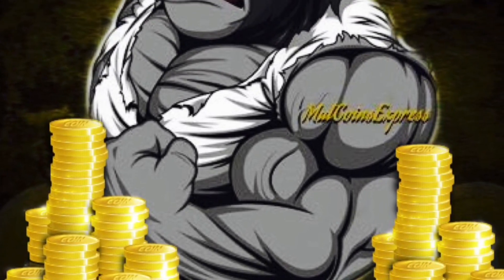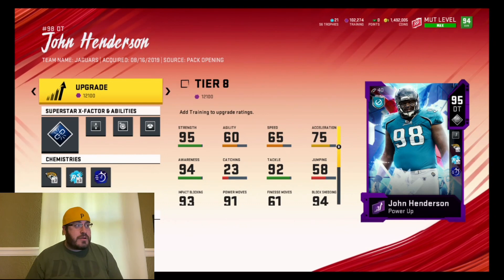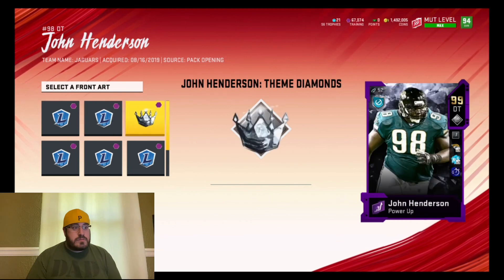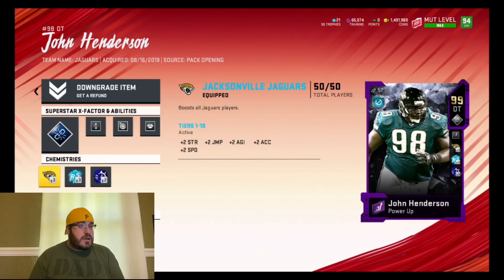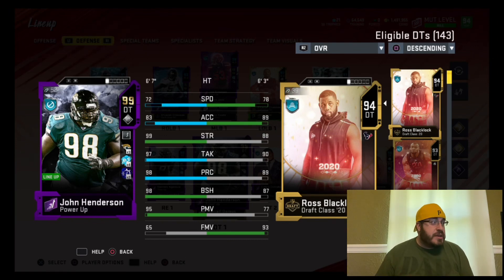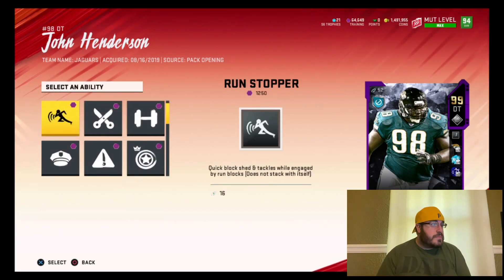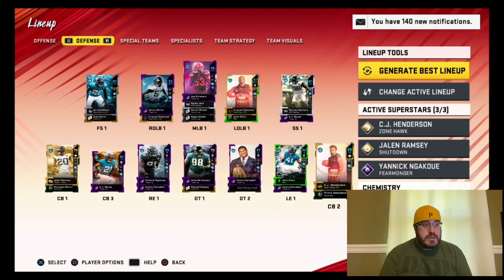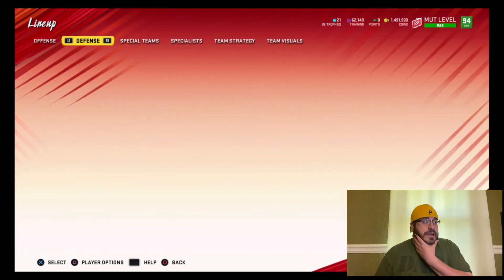JAGUARS THEME TEAM UPDATE!! | Gold 99 John Henderson! | Madden 20 Ultimate Team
Link to my tweet about the Golden Ticket Jalen Ramsey Giveaway

3. Like this video
4. Like pinned tweet for the video - Winner will be drawn once the pinned tweet reaches 75 Likes!
5. Extra entry- comment twitter handle in the video
6. Winner will be asked to show proof of sub to YT channel

If you guys are looking for cheap Madden coins to build your team then hit up my new Sponsor Mut Coins Express over on Twitter @MutCoinsExpress.  They have the best prices around!! DM them and tell them I sent you!